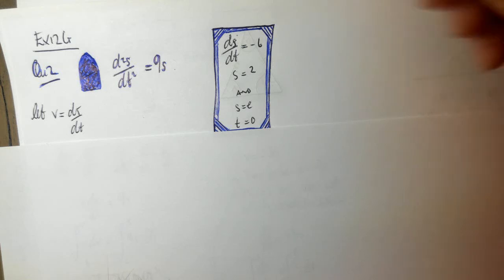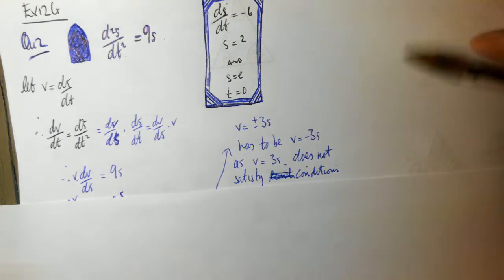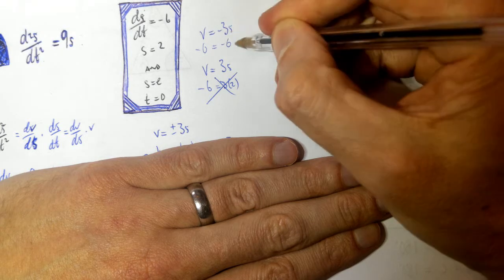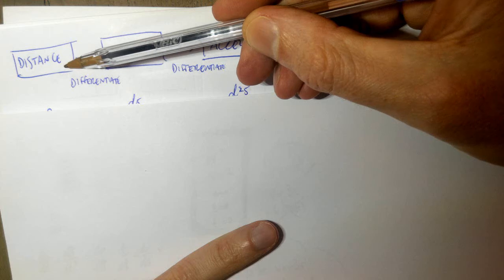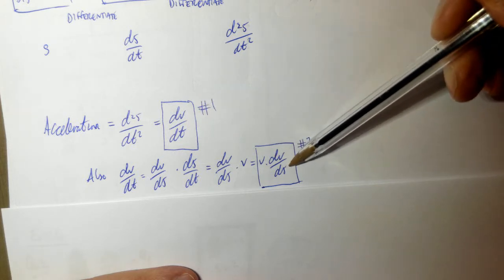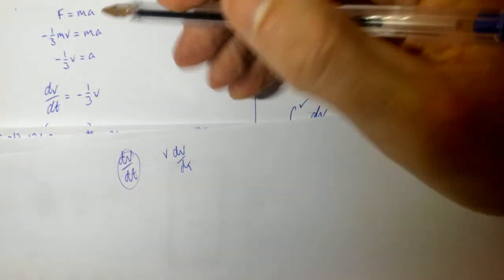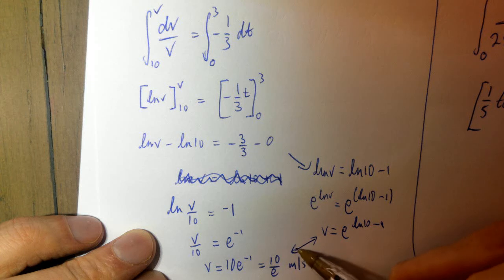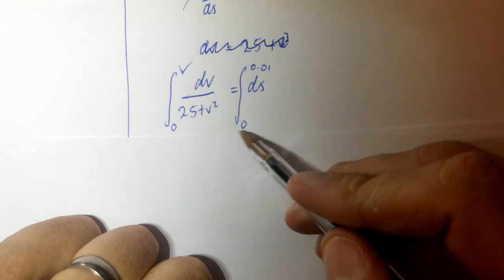6th Yr Applied Maths - Differential Equations